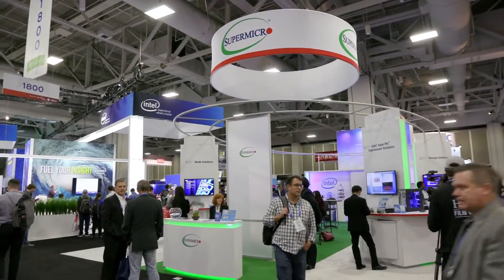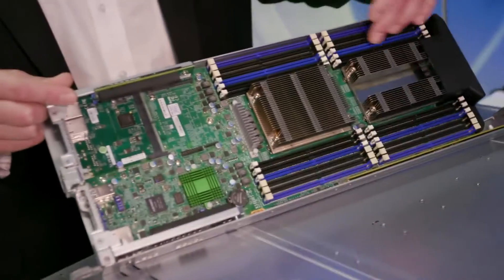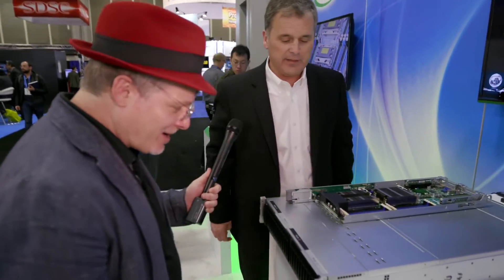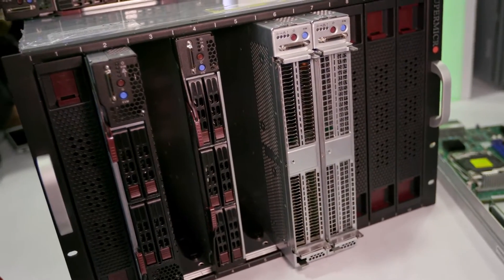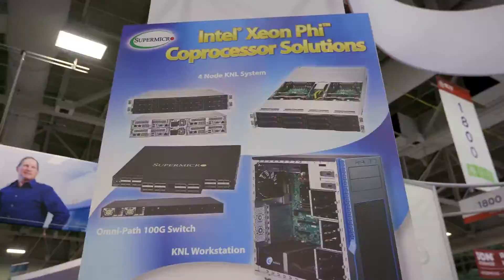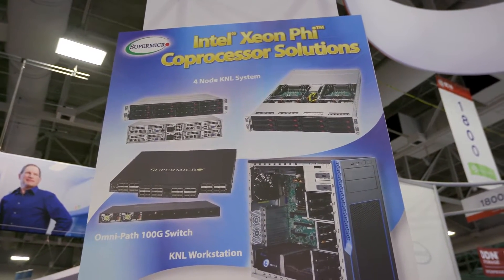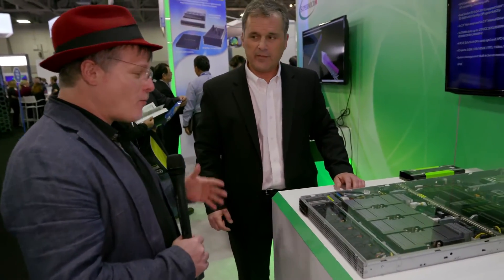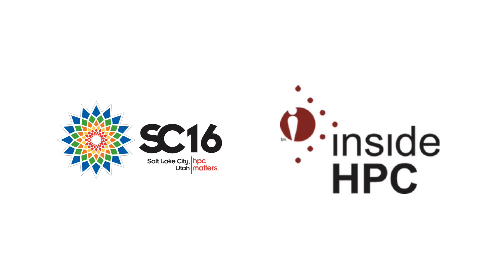Supermicro Showcases Versatile HPC Solutions at SC16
In this video from SC16, Don Clegg from Supermicro describes the company's broad range of HPC solutions.

At SC16, Supermicro announced the unveiling of its new BigTwin server architecture. The BigTwin is the fourth generation of Supermicro’s breakthrough Twin architecture that provides massively improved performance-per-watt, per-dollar, and per-square-foot as well as hot-swap U.2 NVMe. The BigTwin is a 2U rackmount server available in either two or four node models. Each node supports all of the following: 24 DIMM of ECC DDR4-2400MHz and higher for up to 3TB of memory; flexible networking with SIOM add-on cards with quad/dual 1GbE, quad/dual 10GbE/10G SFP+, dual 25G, 100G, FDR and EDR InfiniBand options; 6 hot-swap 2.5” NVMe / SAS3 / SATA3 drives; 2 PCI-E 3.0 x16 slots; M.2 and SATADOM; high-efficiency, high-density power stick technology; and DP Intel® Xeon® processor E5-2600 v4/v3 product families up to 165W and 200W. Sold as a complete system for highest product quality, delivery, and performance, the BigTwin is supported by Supermicro IPMI software and Global Services, and is optimized for HPC, data center, cloud, and enterprise environments.

“Innovation is at the core of Supermicro product development and benefits the HPC community with first-to-market integration of advanced technology such as our 1U with four and 4U with eight Pascal P100 SXM2 GPUs or 4U with ten PCI-e GPU systems, hot-swap U.2 NVMe, upcoming fabric technologies like Red Rock Canyon and PCI-E switches, as well as new architecture designs like our new high-density BigTwin system design.” said Charles Liang, President and CEO of Supermicro. “Our total end-to-end solutions offer exactly the best deployment options for supercomputing clusters, delivering maximum performance per watt, per square foot, and per dollar.”

Other leading products on display include the company’s 3U MicroBlade, Intel® Xeon Phi™ processor-based 4-node 2U server and tower workstation, 1U and 2U all-flash NVMe systems, high-density SuperStorage servers and JBOD, FatTwinTM systems, 7U SuperBlade®, along with the next-generation dual Intel Xeon processor-based X11 motherboards.